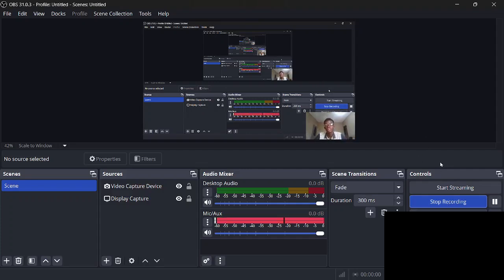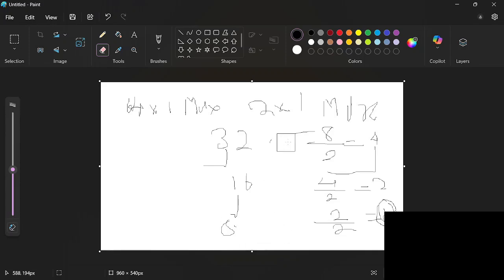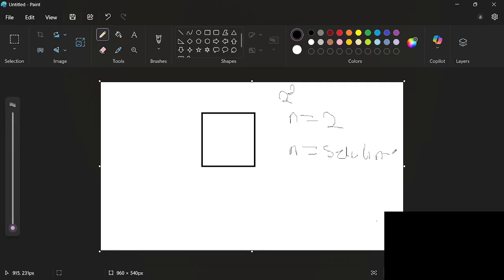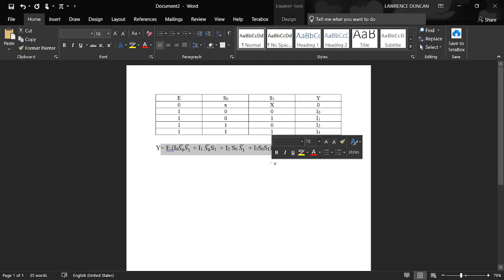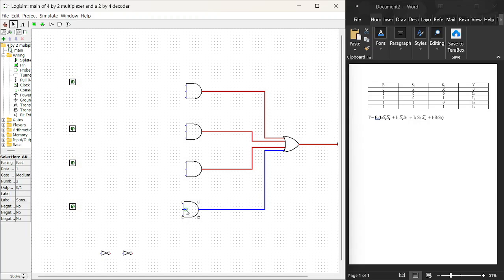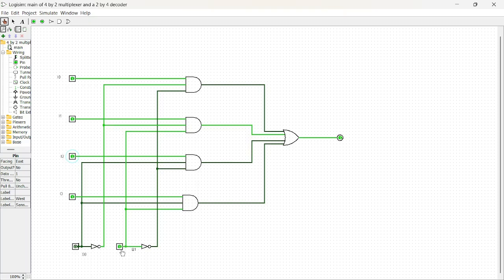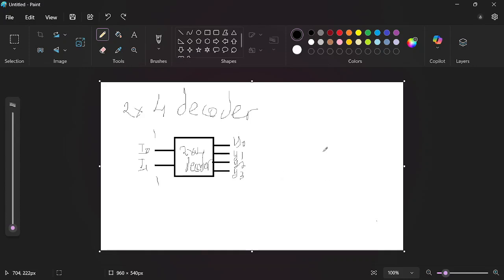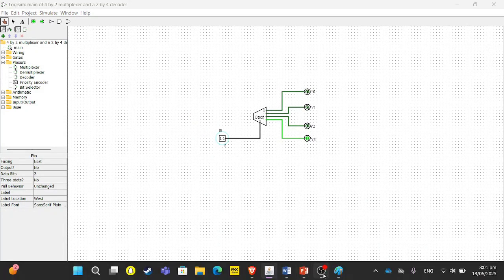4 by 1 multiplexer and 2 by 4 decoder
Basic understanding of multiplexers and decoders and how to design them